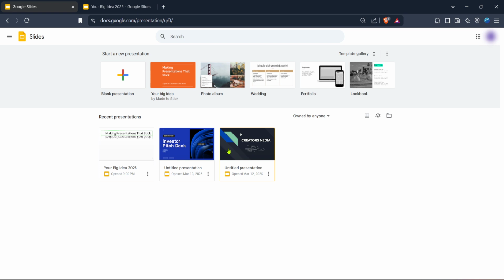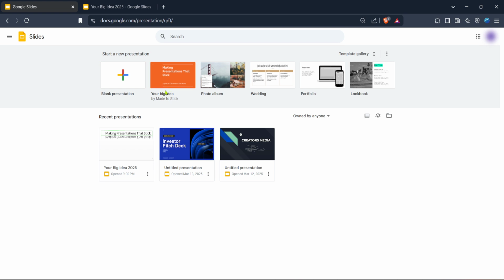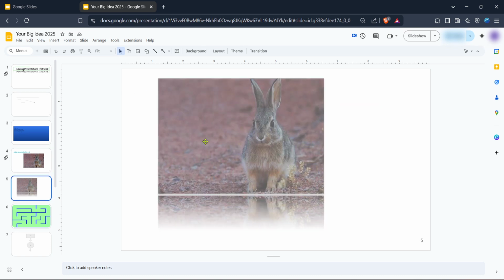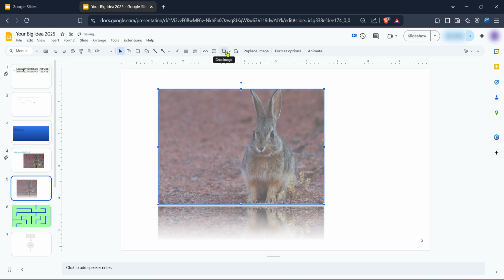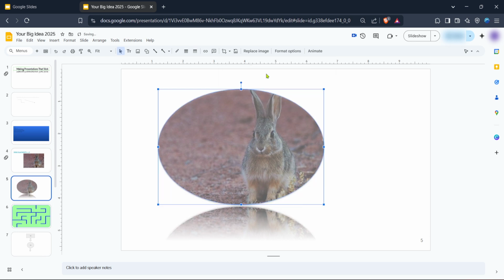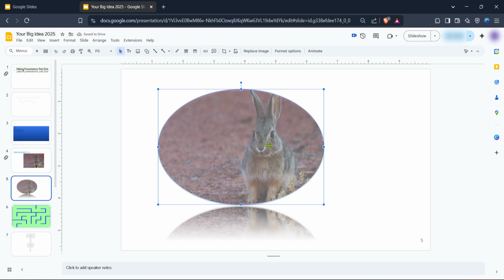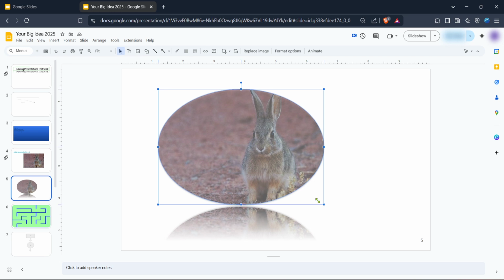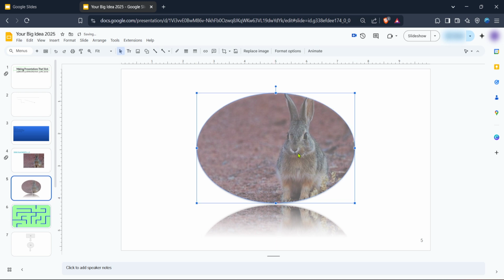How to Crop a Picture into a Circle in Google Slides - [ Quicky ] (Full 2025 Guide)